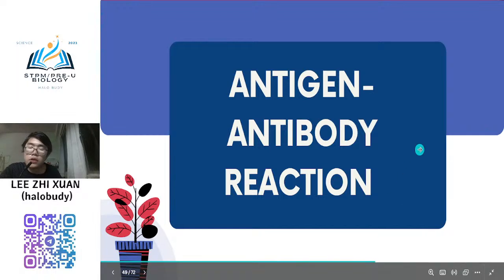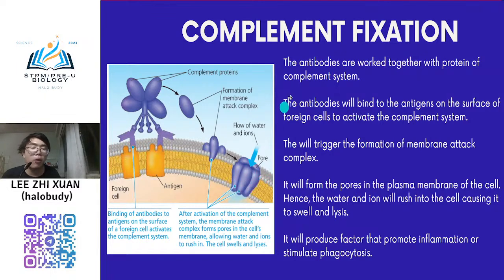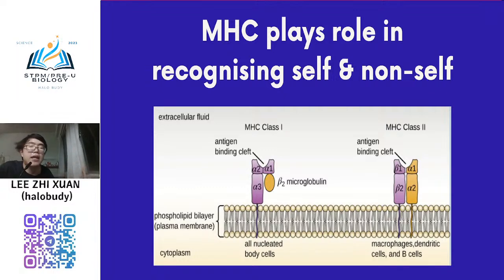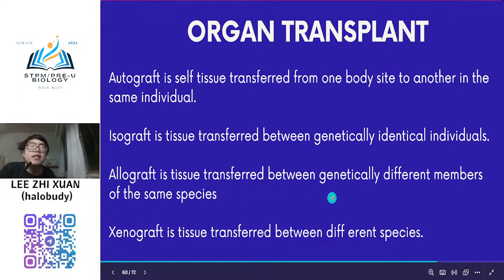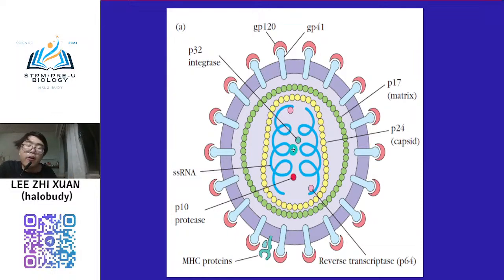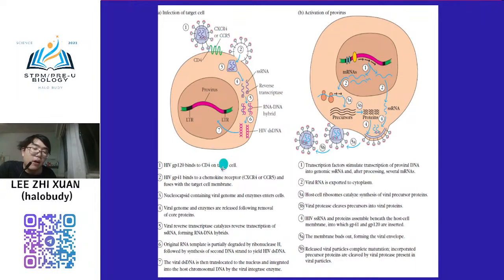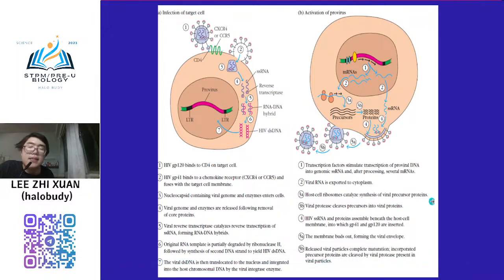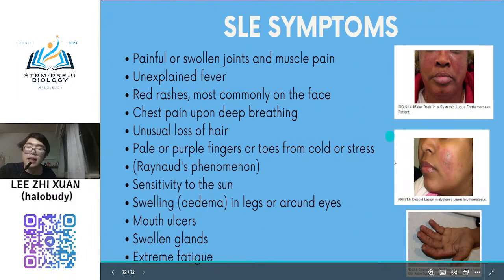STPM BIOLOGY SEMESTER 2 CHAPTER 12 IMMUNITY | HIV | AUTOIMMUNITY | SLE | ORGAN TRANSPLANT | MHC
Free class tutorial for STPM Biology Sem 2 for Chapter 12 Immunity by @halobudy_leezhixuan  (LEE ZHI XUAN) current UTM bachelor degree of industrial biology students.

Learning outcome by MPM (Syllabus)
12.3 Concept self & non-self
(a) explain the concept of self and non-self and relate this to tissue rejection in organ transplant
(b) explain the mechanism of immune suppression (HIV infection).

12.4 Immune disorder
describe autoimmune disorder (Systemic Lupus Erythematosus (SLE)).